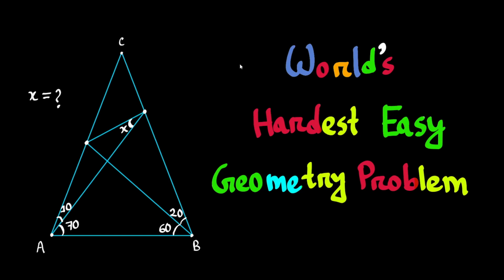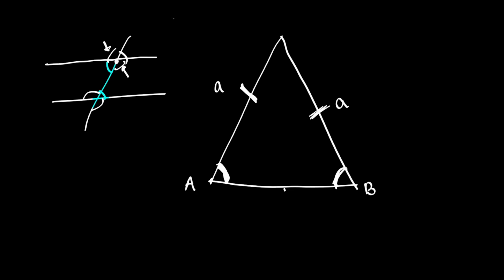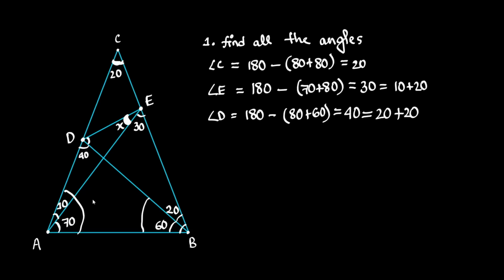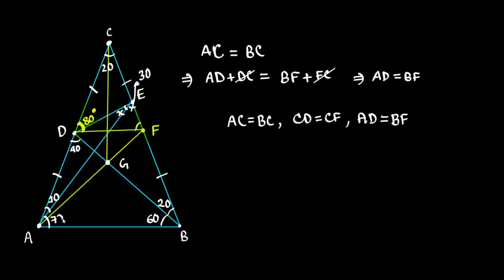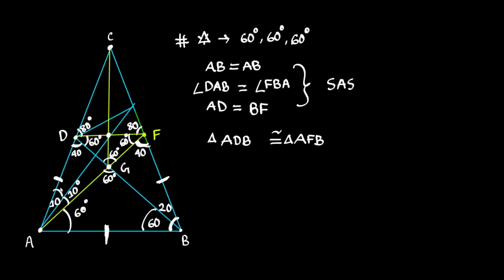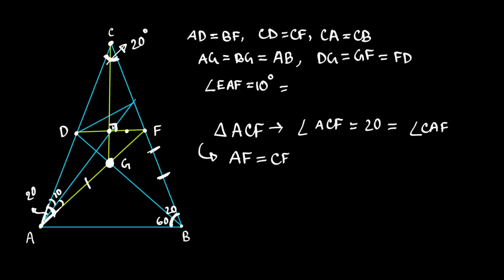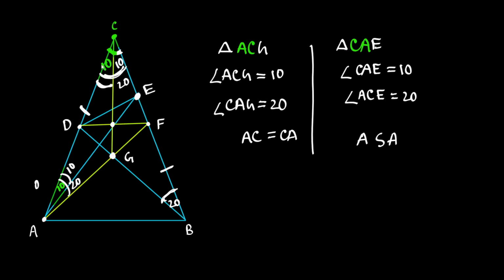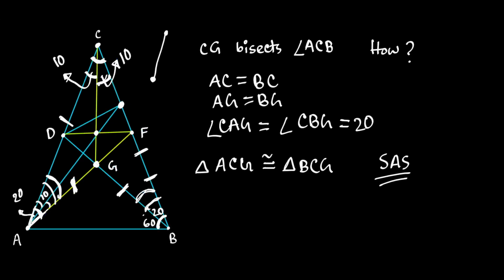World's Hardest Easy Geometry Problem | Solved | Struggles | 31st Night Special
**Telegram channel link for Class Notes**